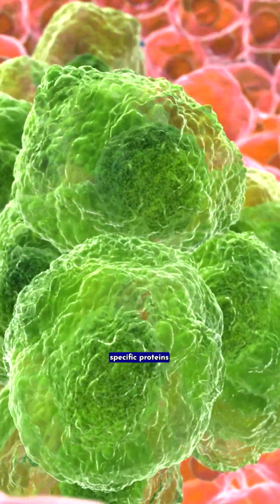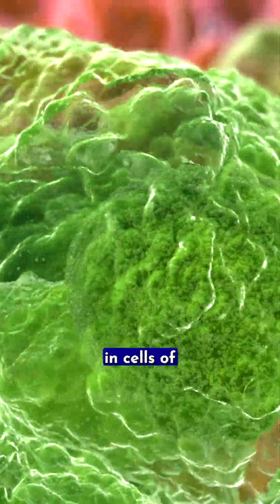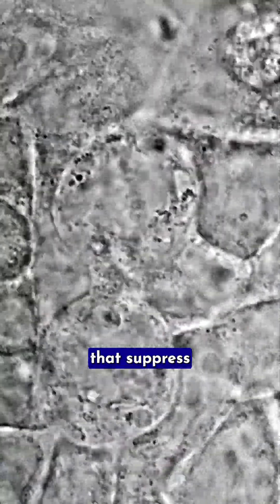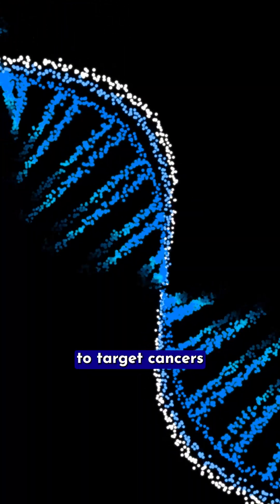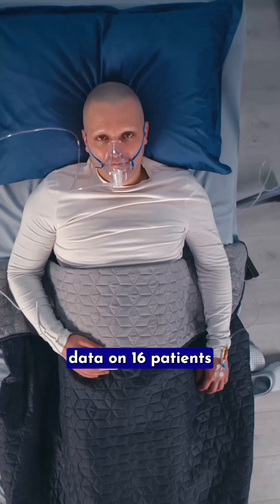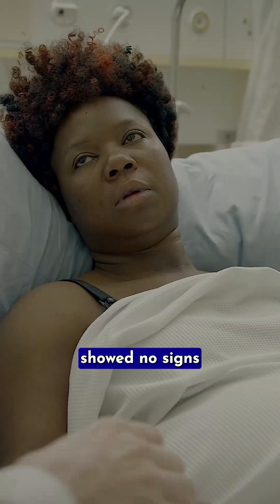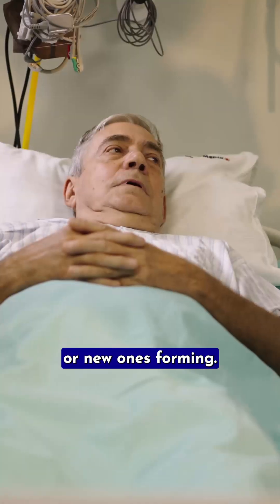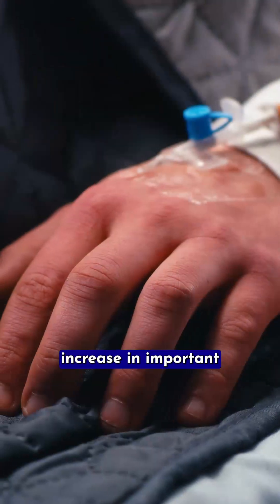Moderna’s ‘Off-the-Shelf’ Cancer Vaccine Shows Promise in Early Human Trial Data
Codenamed, mRNA-4359, the vaccine is intended to boost people's immunity to a variety of advanced solid tumor cancers.

Story: Ed Cara
Voice & video: Adriano Contreras